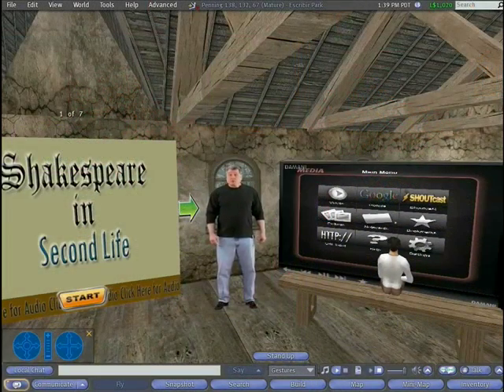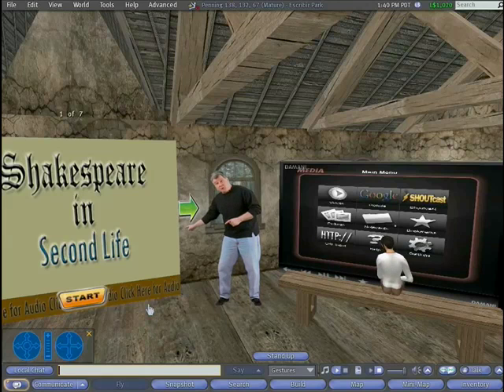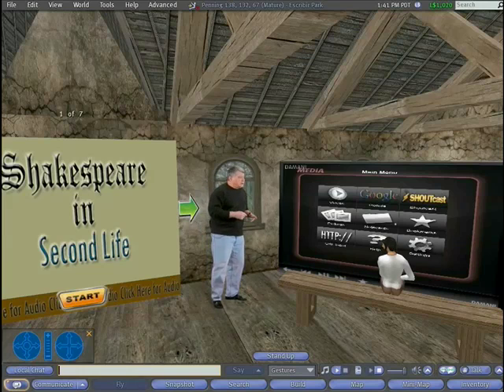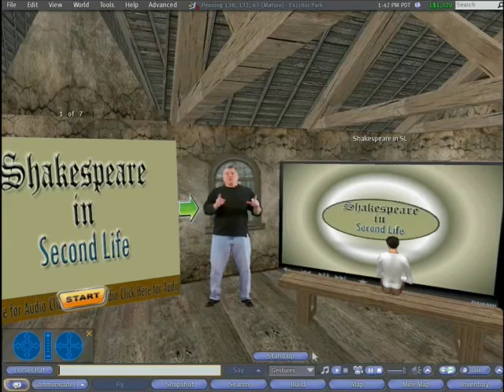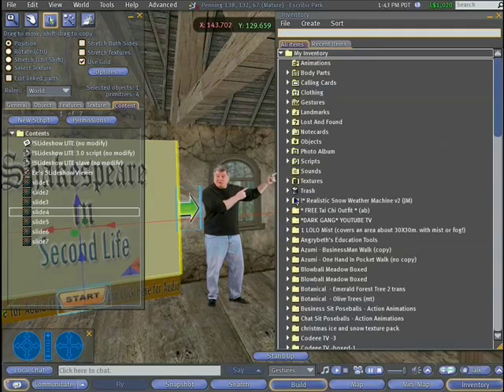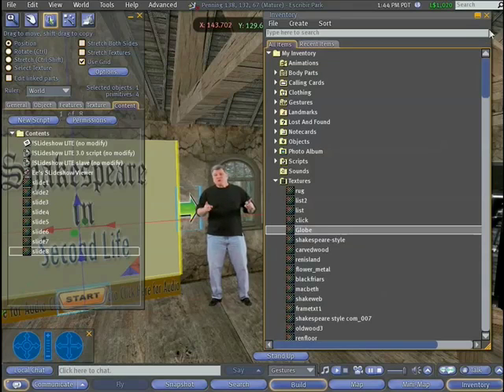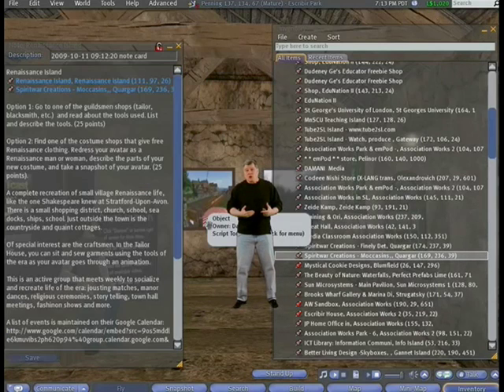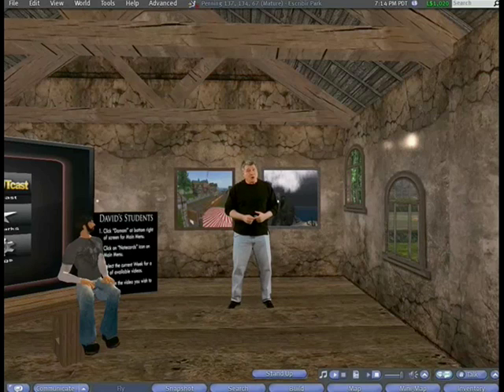Shakespeare in Second Life: Week 3 Skills Demo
Week 3 skills demo for EDT613 students at National University.